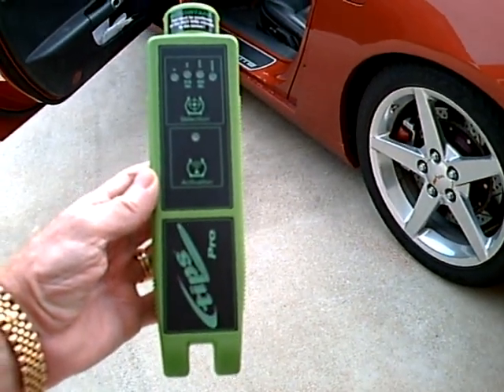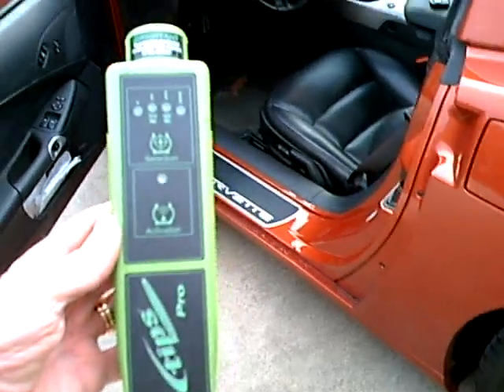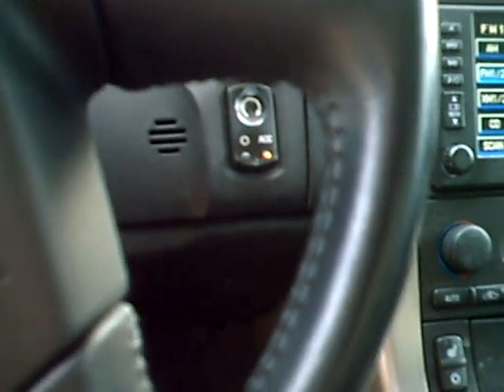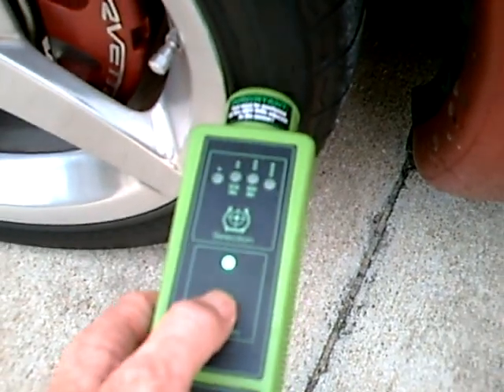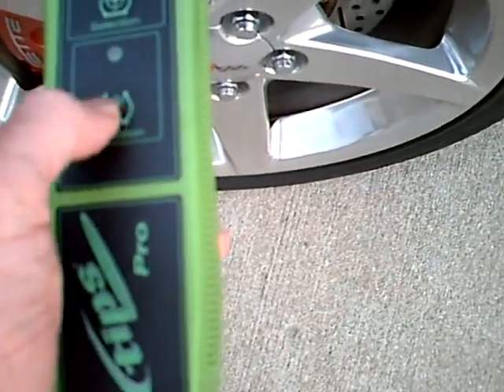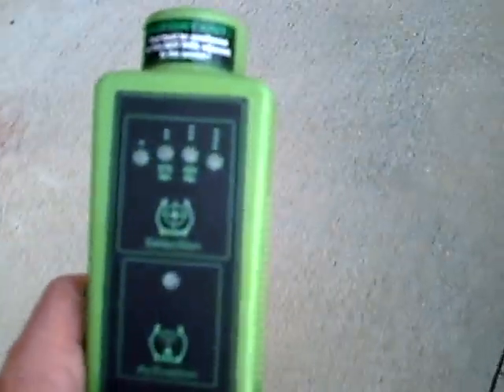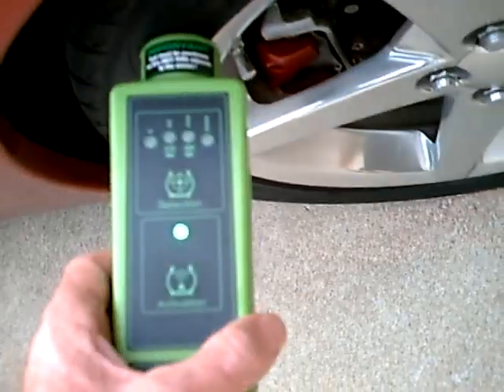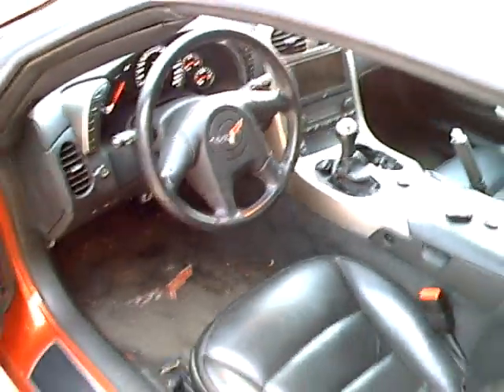Using a TIPS tool to register tire sensors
This demonstrates putting a C6 Corvette in the "learn" mode and "registering" the tire sensors with the TPMS computer in the car.